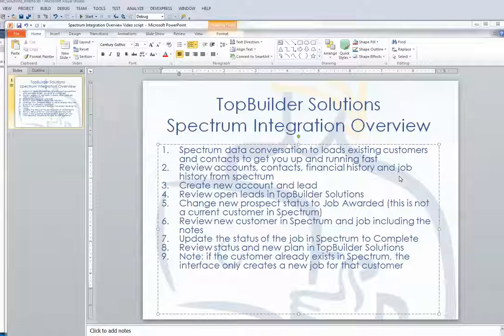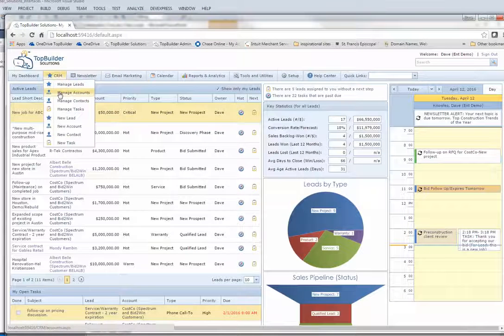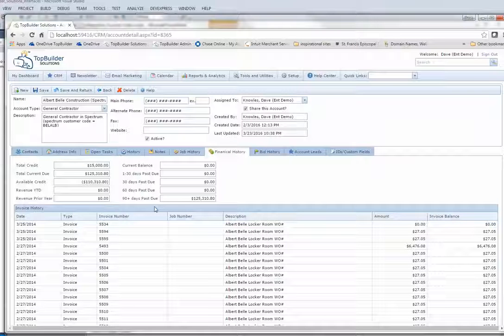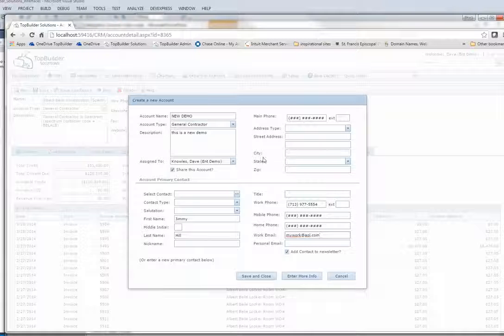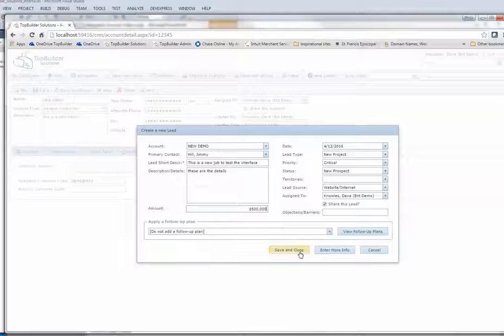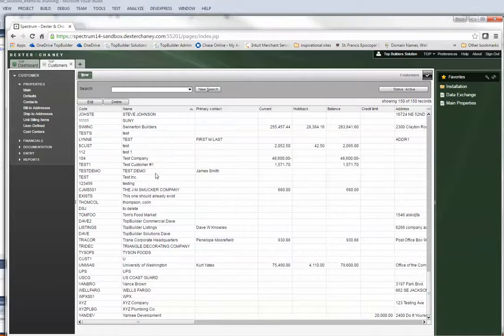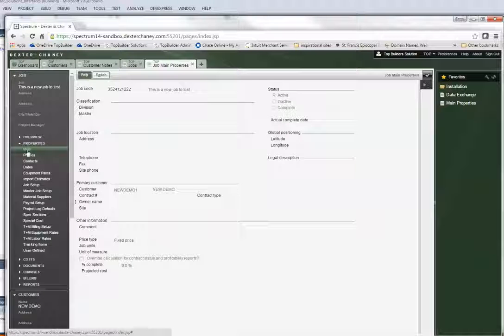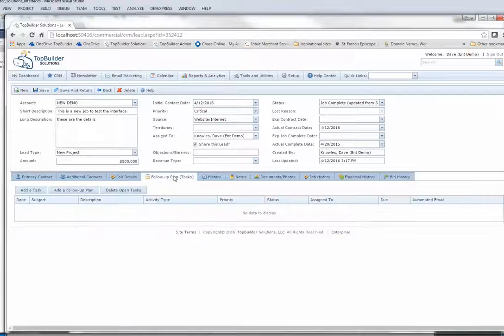TopBuilder Solutions Spectrum interface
This is an overview of the TopBuilder to Dexter + Chaney Spectrum Interface. Included is the real-time interface that synchronizes customers and jobs between the two systems. Also included is a summary of the financial history, financial summary and job history interface. The data conversion utility that converts existing customers and contact into TopBuilder Solutions is also discussed.